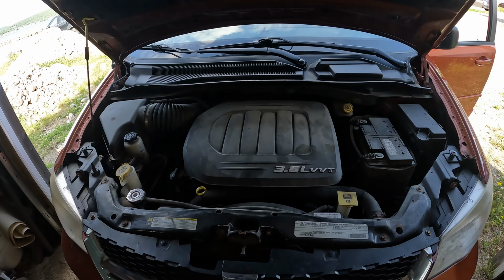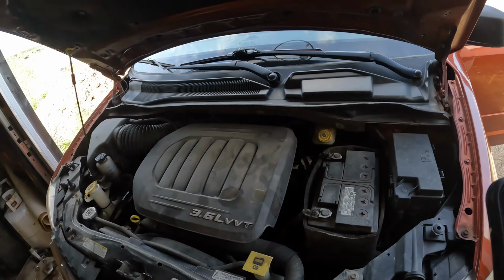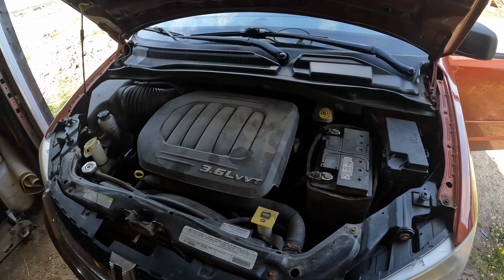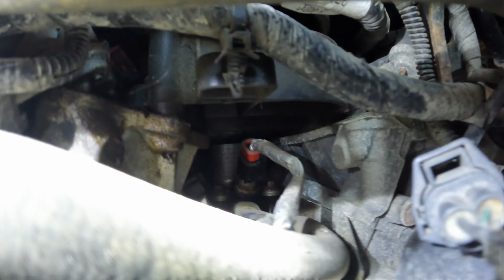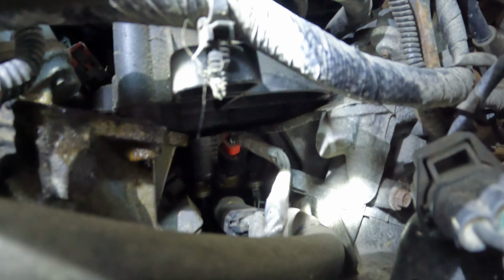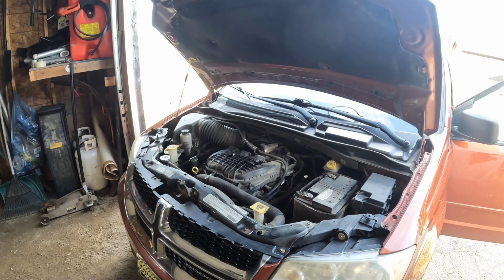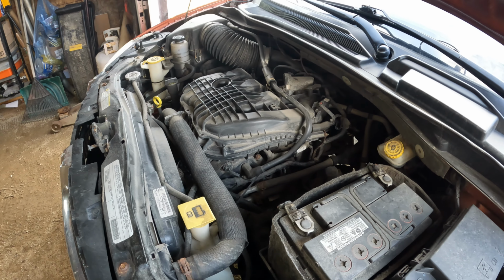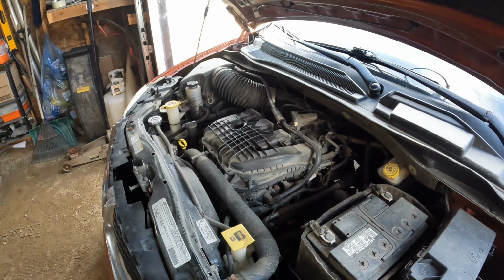2012 TO 2018 DODGE CARAVAN ENGINE OIL PRESSURE SENSOR SWITCH LOCATION!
The Dodge Caravan trouble code P0522 indicates a low voltage reading from the engine oil pressure sensor/switch. This suggests a problem with the sensor itself, the wiring to the sensor, or potentially low oil levels. The code is triggered when the Powertrain Control Module (PCM) detects a voltage reading from the oil pressure sensor that is lower than expected

The P0520 code in a Dodge Caravan indicates a malfunction in the engine oil pressure sensor or its circuit. This means the vehicle's computer (PCM) has detected an issue with the signal from the oil pressure sensor, either too high or too low, compared to the manufacturer's specifications. The issue could stem from a faulty sensor, wiring problems, or even mechanical issues with the oil pump or related components.
Potential Causes:
Faulty Oil Pressure Sensor: The sensor itself may be malfunctioning and providing incorrect readings.
Wiring Issues: Damaged or corroded wiring in the sensor's circuit can disrupt the signal.
Low or Dirty Oil: Low oil levels or excessively dirty oil can affect the sensor's readings.
Mechanical Problems: Issues with the oil pump, bearings, or oil pickup could lead to incorrect pressure readings.
Troubleshooting and Repair:
1. Check Oil Level and Condition:
Ensure the oil level is correct and the oil is relatively clean.
2. Inspect Wiring:
Visually check the wiring and connections to the oil pressure sensor for any damage or corrosion.
3. Check Oil Pressure with Mechanical Gauge:
If possible, use a mechanical oil pressure gauge to verify the actual oil pressure and compare it to the sensor's reading.
4. Replace the Sensor:
If the sensor is suspected to be faulty, replace it with a new one, potentially a revised part from the manufacturer if available.
5. Address Mechanical Issues:
If mechanical problems are identified, they need to be addressed by a qualified mechanic.
Important Note: Driving with a P0520 code can be risky, as inaccurate oil pressure readings could mask serious engine problems. If a red oil pressure light is also illuminated, it's crucial to address the issue immediately to prevent potential engine damage

code P0522 - P0520
THIS VIDEO WILL SHOW YOU THE LOCATION OF THE OIL PRESSURE SENSOR SWITCH
code P0522 - P0520

welcome to south side boy style
I'VE CREATED THIS CHANNEL TO SHOW MY LOVE FOR VEHICLES OF ANY MAKE OR MODEL
im not vice grip garage but i do my best
SOME HOW TO VIDEOS ,PAINTING,REPAIR AND ALOT MORE
SOME REBUILDS WHEN POSSIBLE
THERES ALOT TO SEE ON MY CHANNEL

Thanks

feel free to send anything to help out the channel

southsideboystyle
Hare Bay, nl.
a0g-2p0